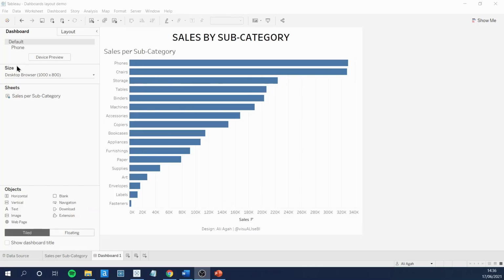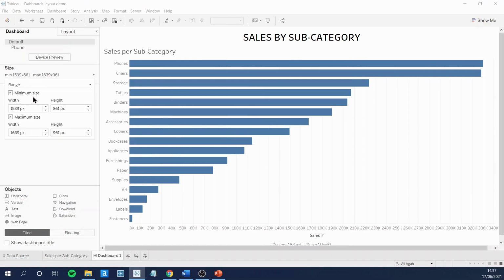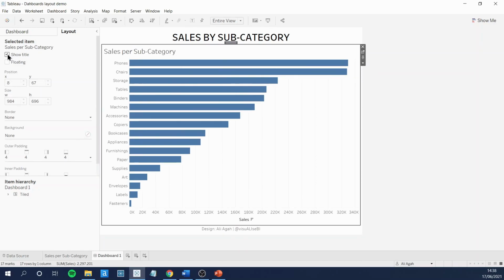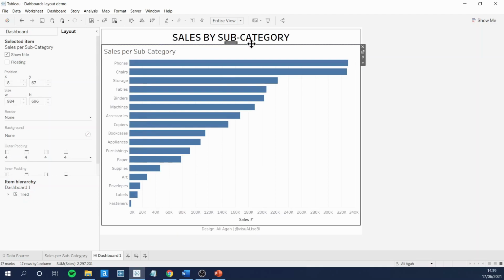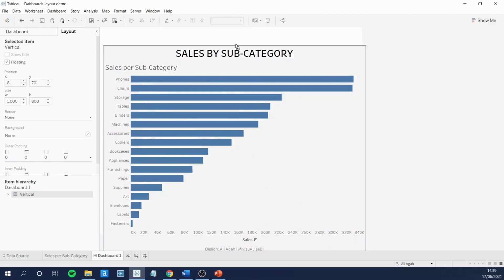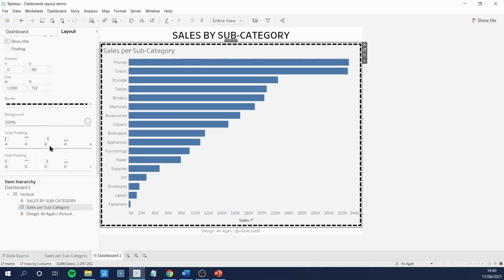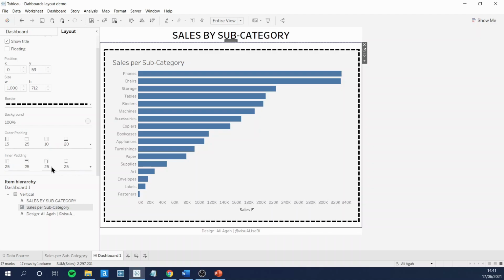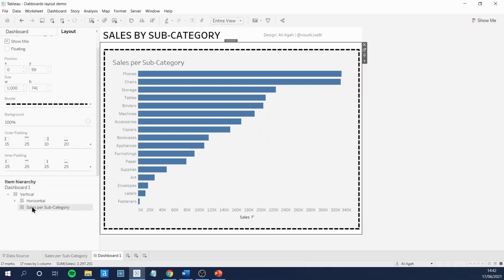How to in Tableau in 5 mins: Dashboard Layout Options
Find out how to add those final touches and polish off your dashboards. In this video learn to create beautiful dashboard layouts in Tableau with Ali Agah